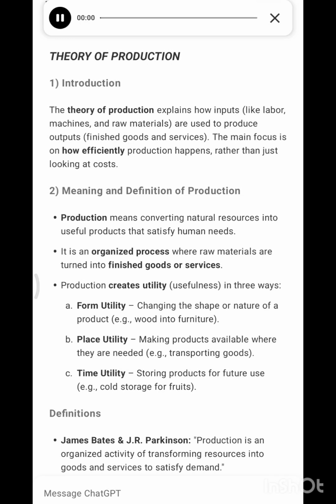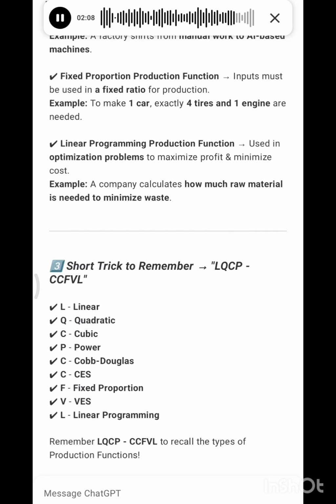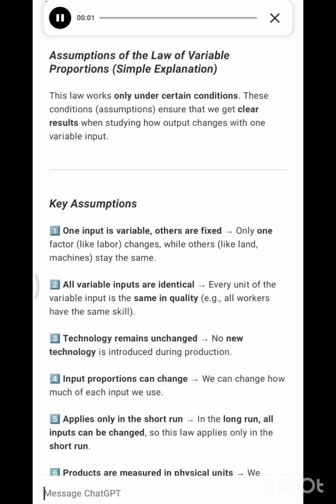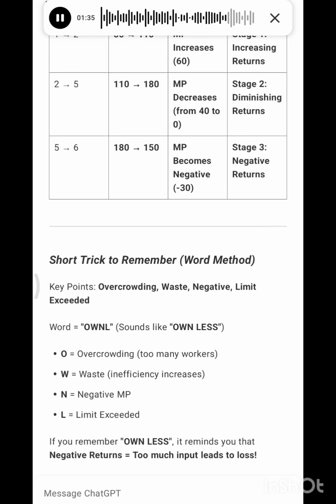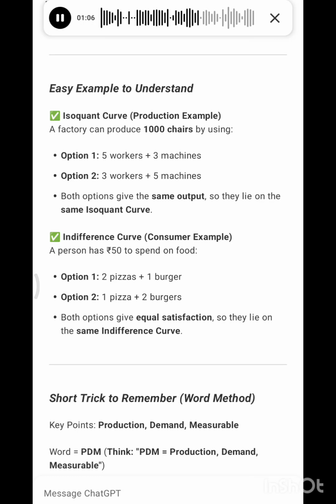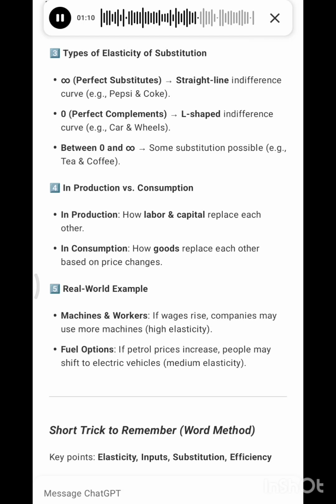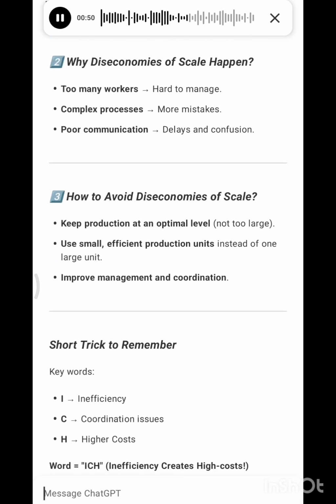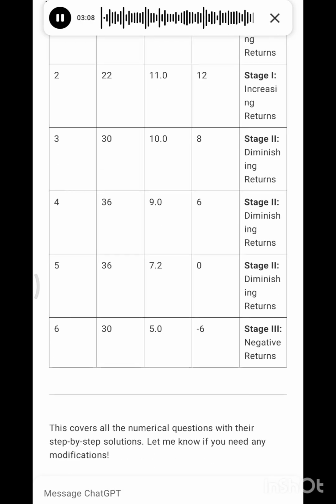|| Repeated Next Video check || EBD || MODULE - 3 || CHAPTER - 1,2,3,4 And 5 ||